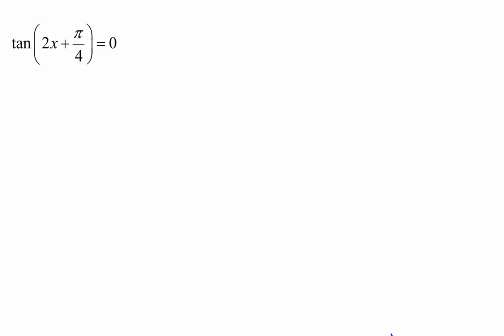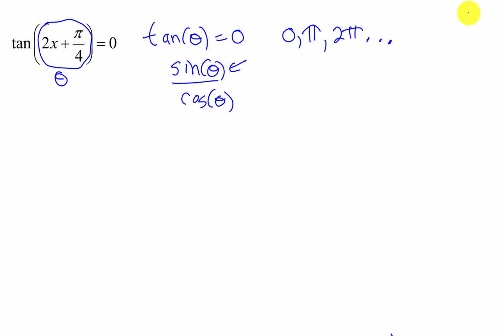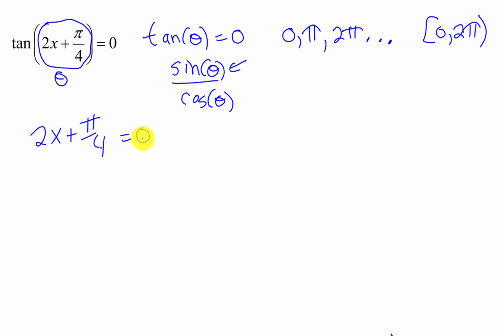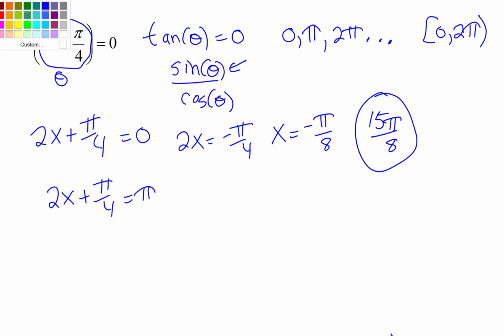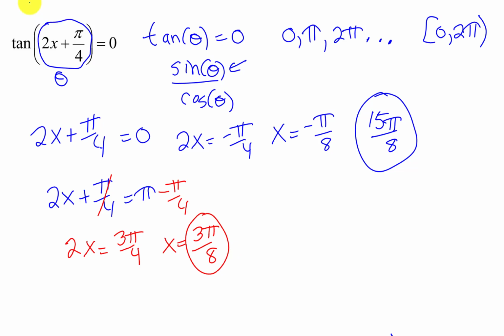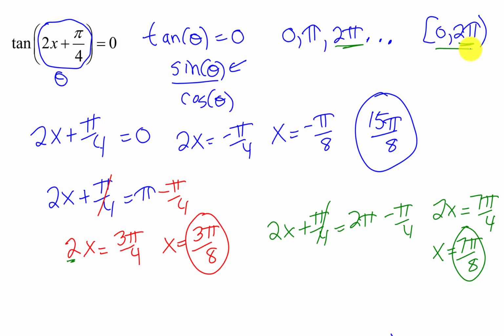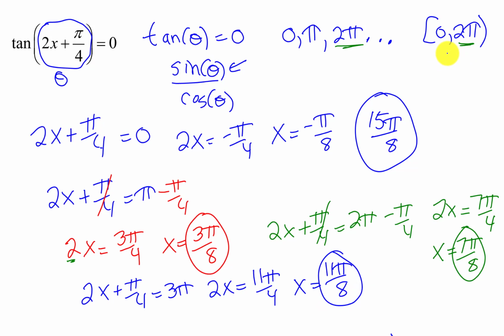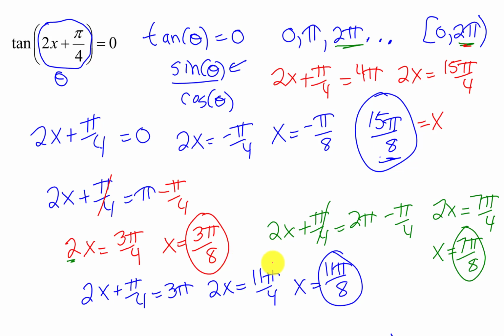Trig equation tan(2x+pi/4)=0